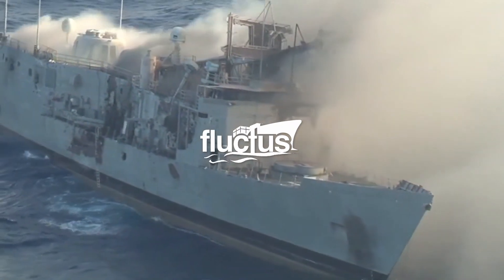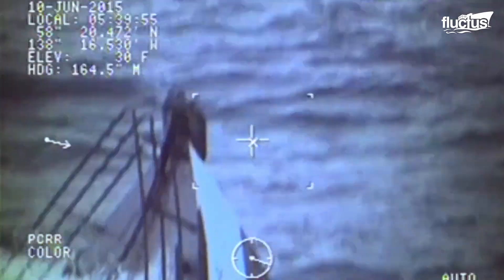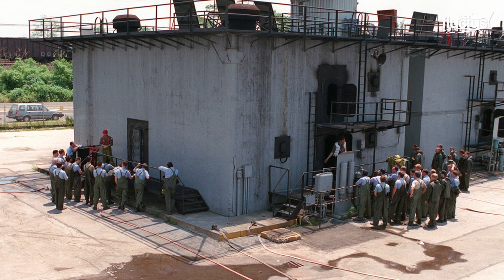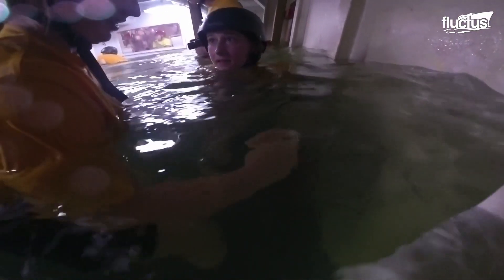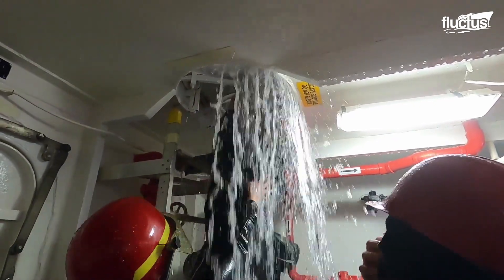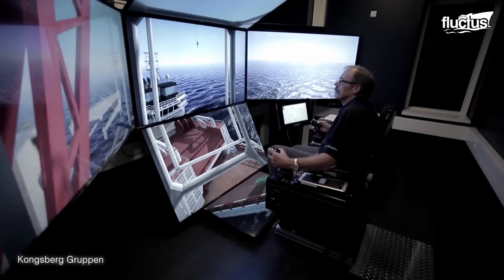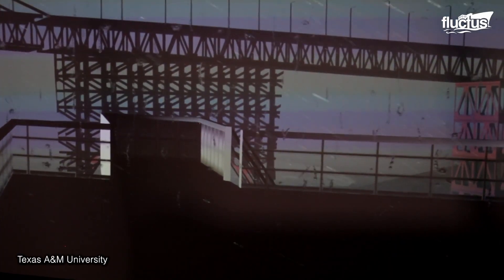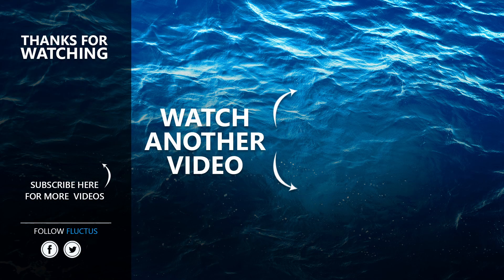What Happens When US Navy Sailors Find Themselves Inside a Sinking Ship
Welcome back to the Fluctus Channel. In this episode, we’ll introduce you to the various ship rescue operations training and solutions deployed by the US Navy to save sailors and ships. Rough Seas training onboard marine simulators is a key focus of this feature.